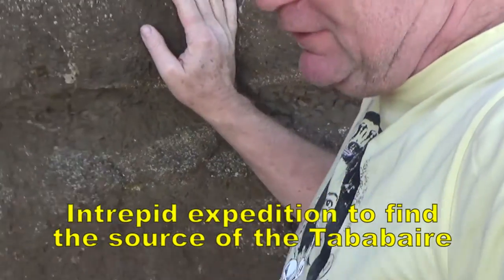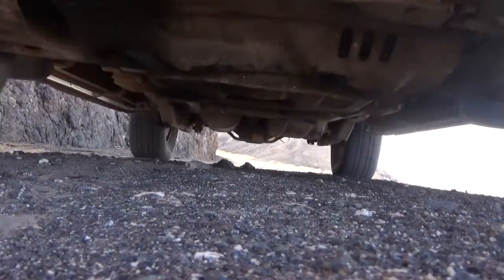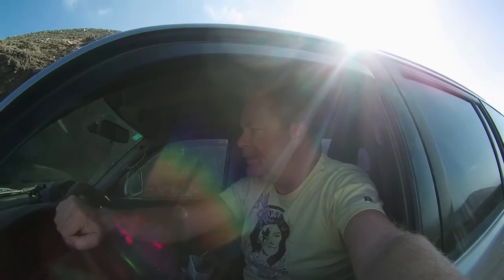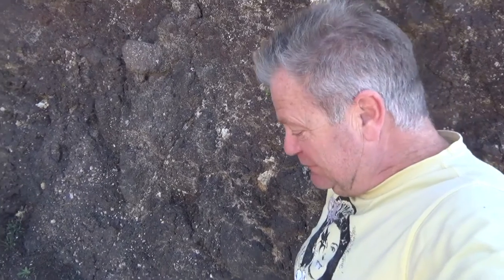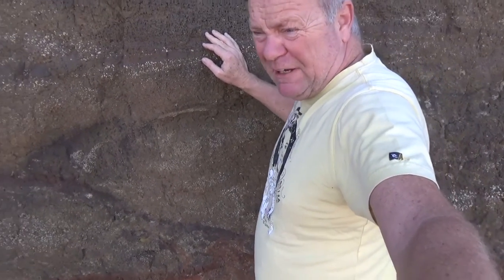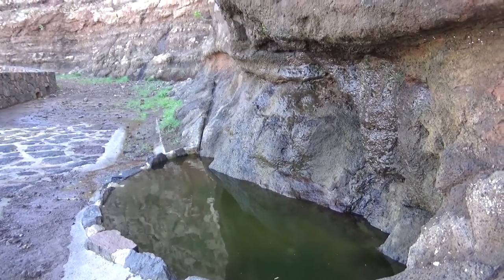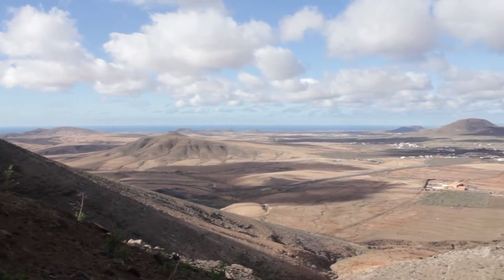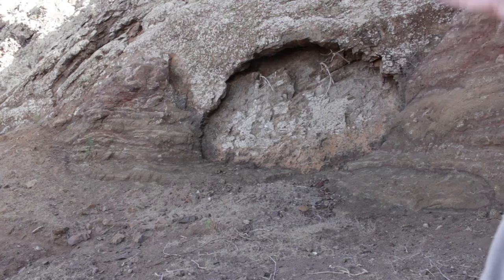Dangerous expedition to find the source of the Tababaire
Intrepid expedition to find the long, lost, source of the Tababaire, Fuerteventura. Definitely off the beaten track.

I endeavour to bring new and unusual things in Fuerteventura to this channel, despite the very real personal danger to life and limb. So, in the true spirit of Dr Livingstone himself, I went in search of the fabled source of the Tababaire.

It is somewhere most people who have lived here for years and know the island well have rarely been to and is quite an interesting little trip. Despite my attempts to show otherwise, it isn't as daunting a drive as it seems and it can easily be done in a standard car. The views of the north of Fuerteventura and Lanzarote are quite spectacular.

To get there head out on the main FV-10 La Oliva to Puerto del Rosario road and just after the right turn to Tindaya take the next left to Vallebrón. Follow that up the hill and into the valley. When you get to the village take the first left and then left again. Follow that road out of the valley. It will become a track but just keep going until you come to a fork. Left takes you to the tv relay station and right takes you on the track to the source of the Tababiare. Be brave, it really isn't as bad as it looks.